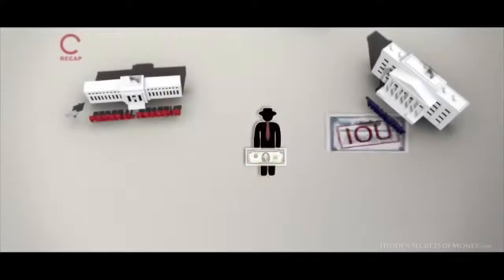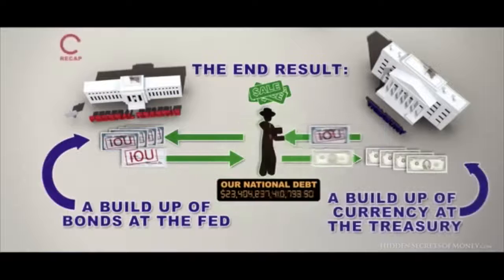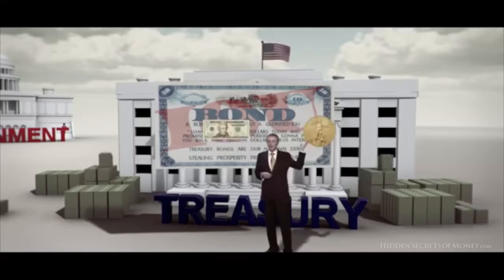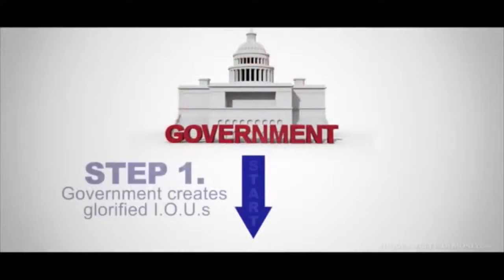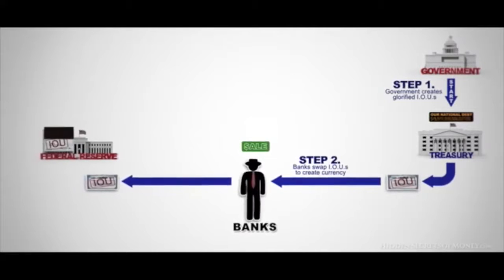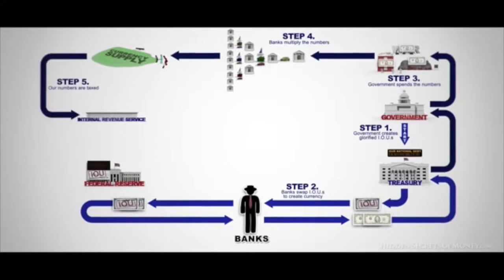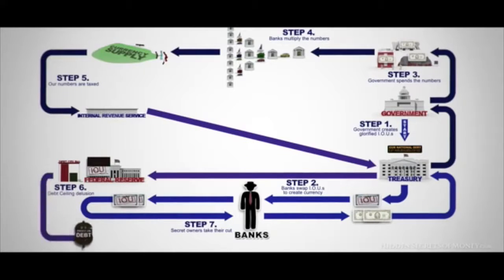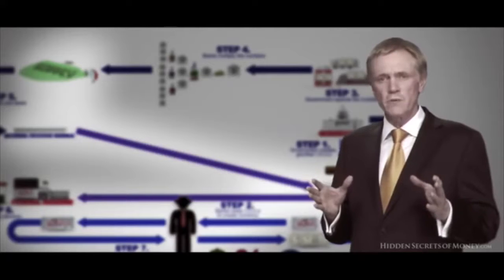The Monetary System Visually Explained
A great visual explanation of how monetary systems work.